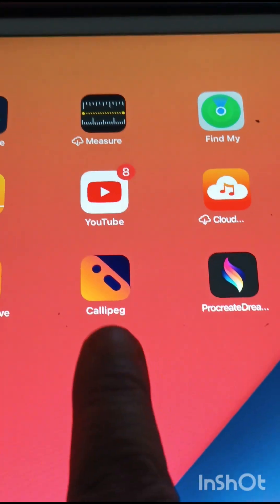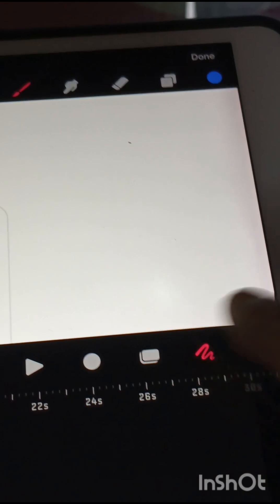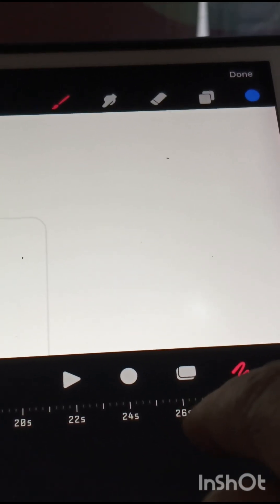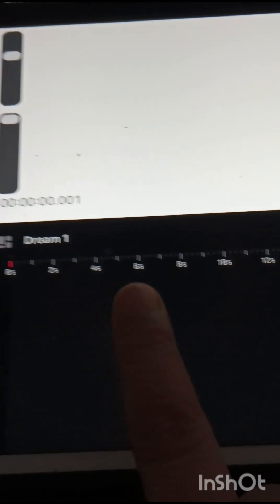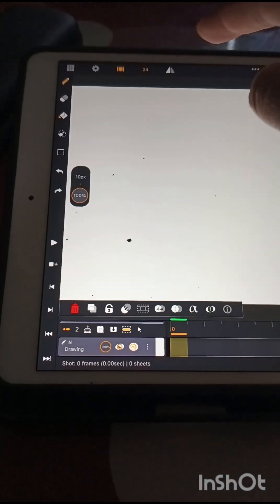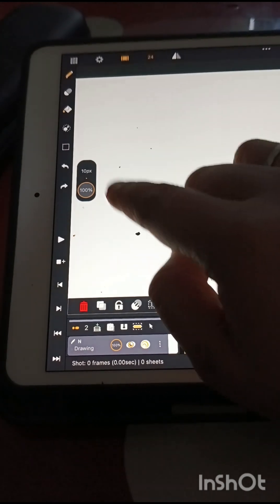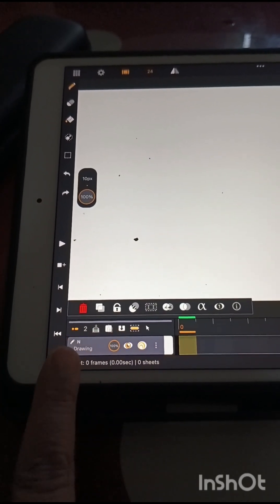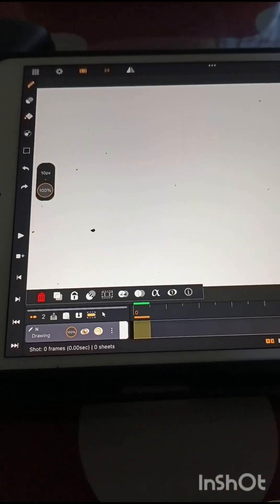Callipeg or Procreate Dreams -which one would I use as 2D animation app for iPad?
To watch my video tutorial on Callipeg visit here: